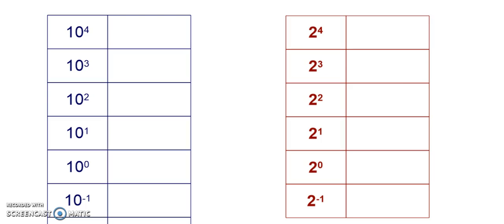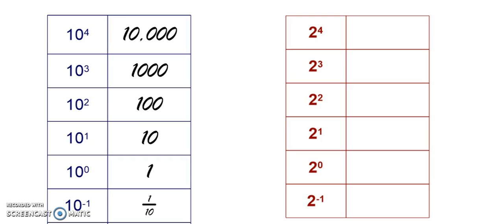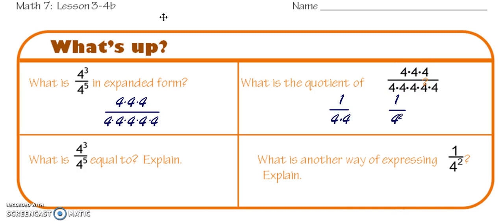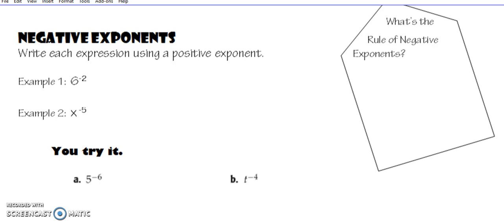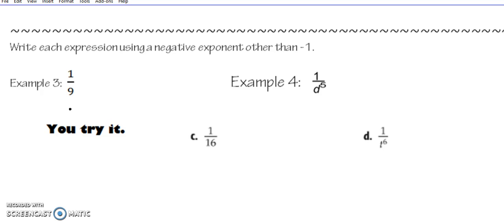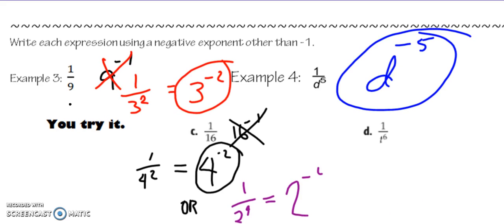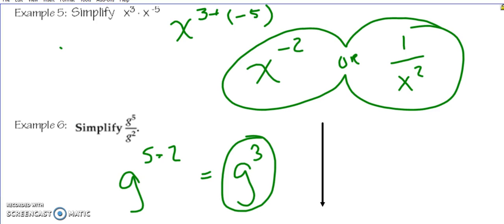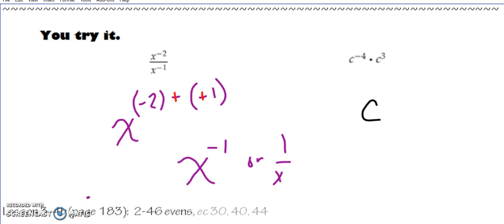3 4b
7th grade math lesson